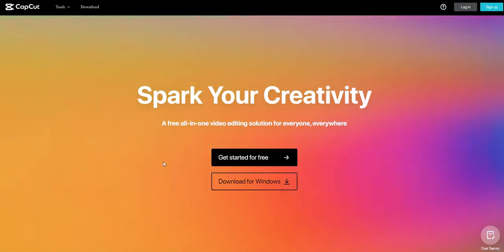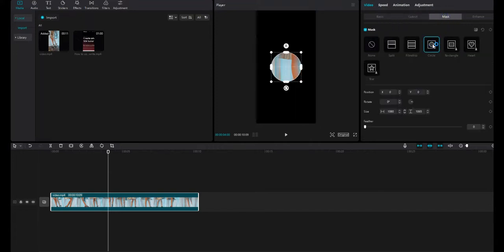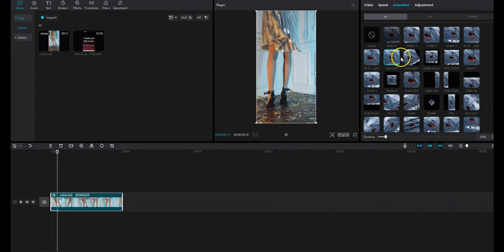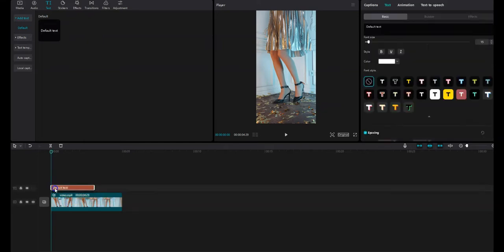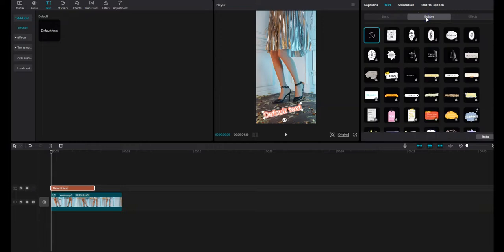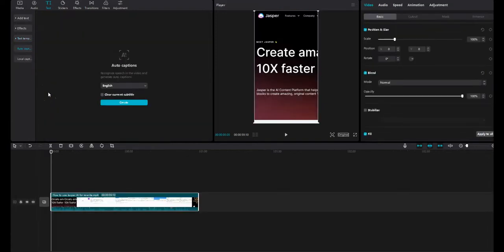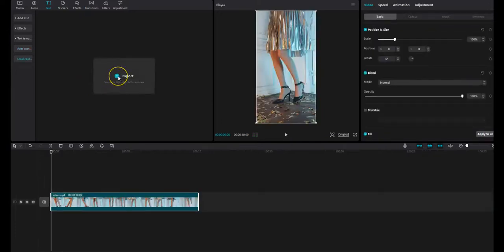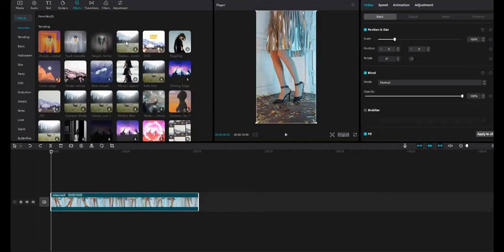Part 8 - CapCut for PC Desktop - Video Editing Tutorial